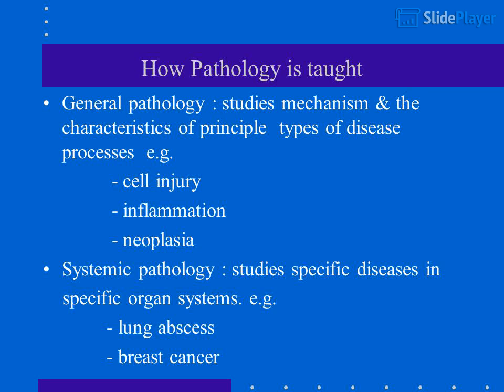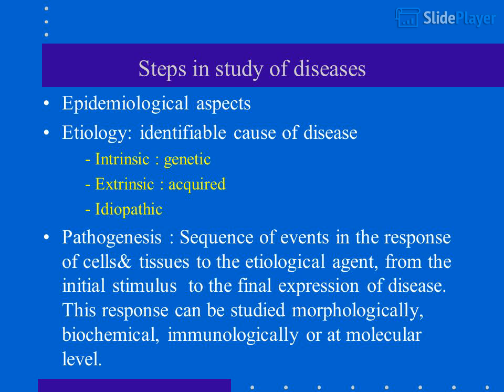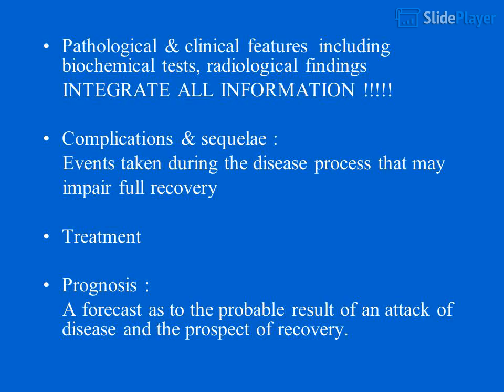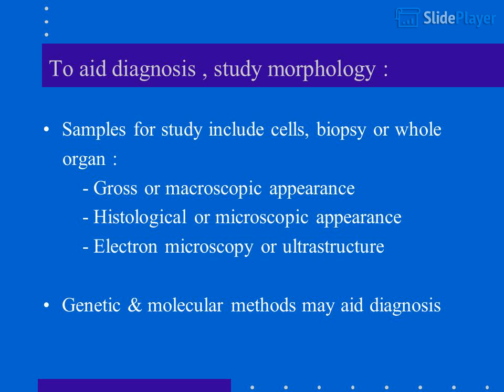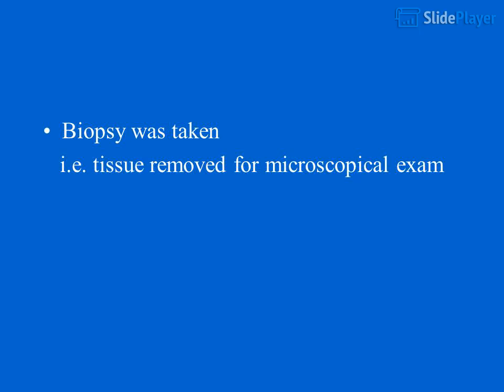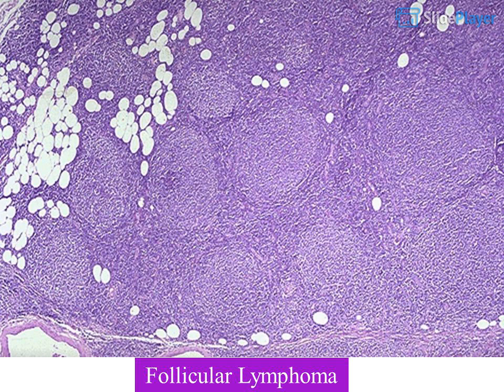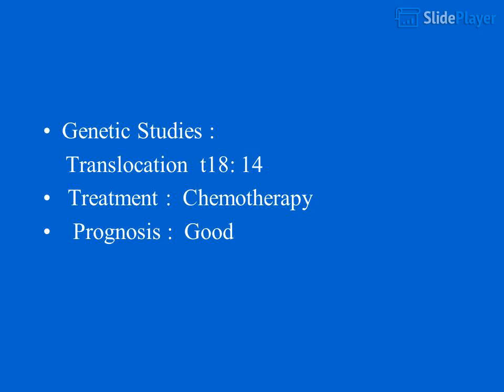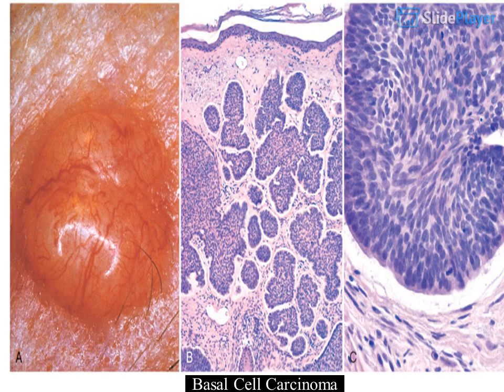Introduction to Pathology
Introduction to Pathology   ppt video online download